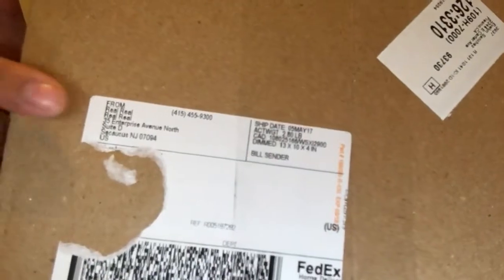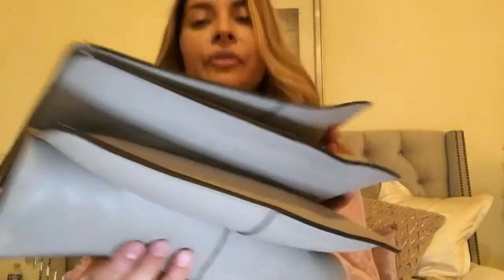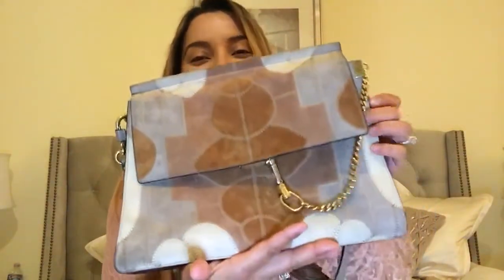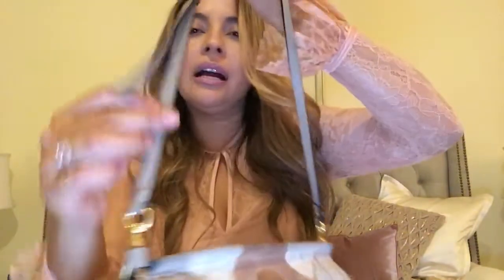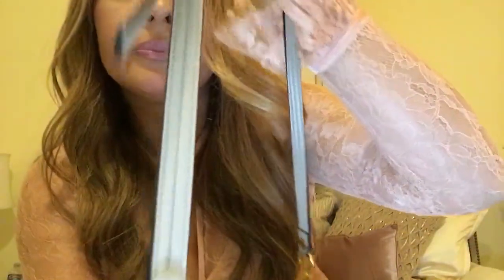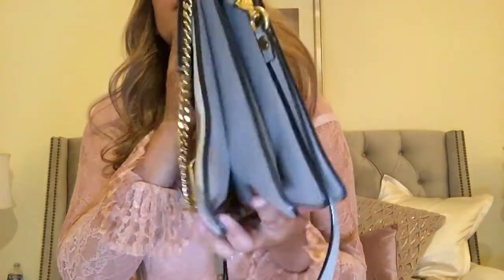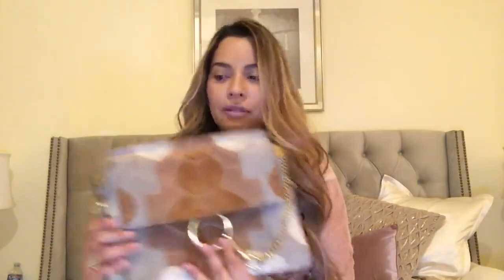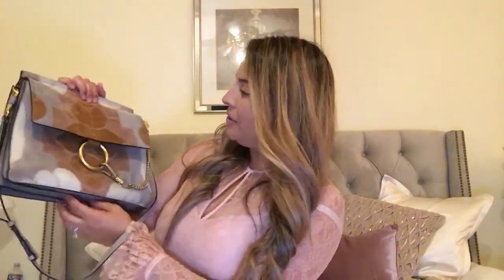My Chloe faye bag medium patchwork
Chloe faye bag in the medium patchwork style. Hi guys this is my first unboxing video and my first handbag review so please bare with me. Hope you enjoy the video and that my blog helps in the description of this gorgeous bag.